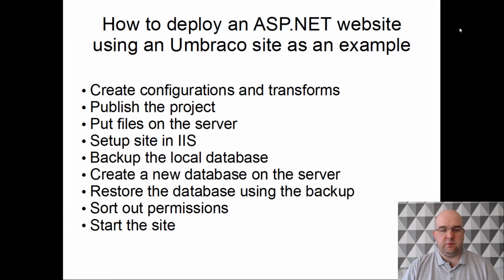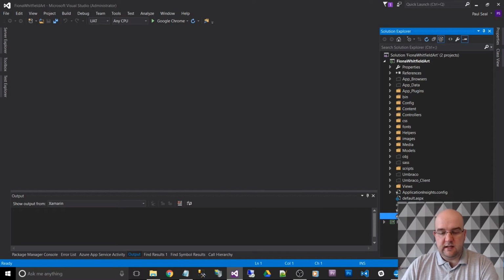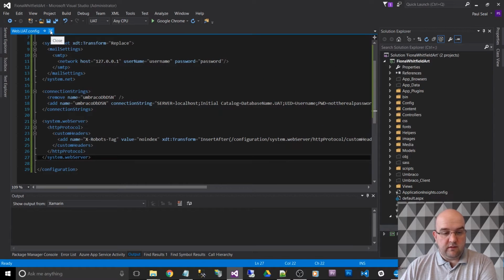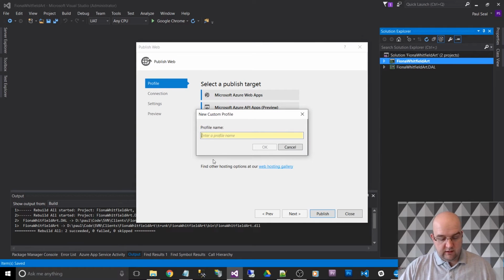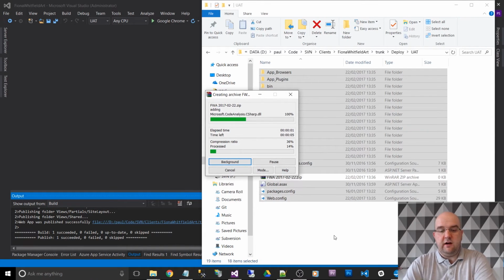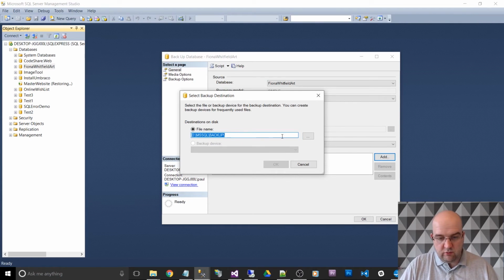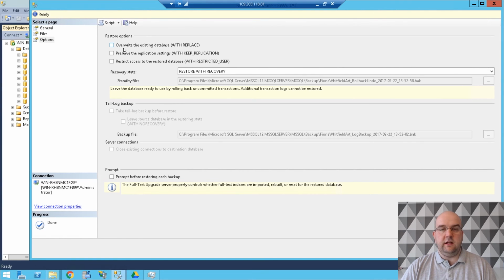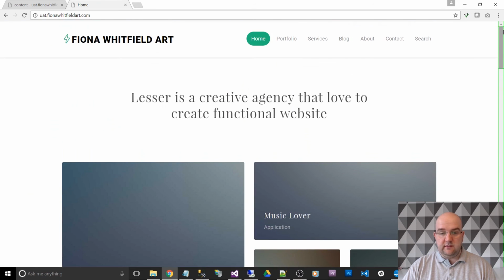How to deploy an ASP.NET website using Umbraco as an example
This video gives you step by step instructions for how to deploy an ASP.NET website. I'm using an Umbraco site as an example, but it applies to any ASP.NET website.

Create configurations and transforms

Create different configurations
Create config transforms for UAT and LIVE
Delete Debug and Release
Make sure all of the required files are included in the build
Publish the web project

Right click on the web project, and choose Publish
Select a publish target, choose Custom
Enter a profile name. You want one for each configuration. I'll start with UAT
In publish method, choose File System
In the target location, choose a relevant folder, if it doesn't exist it will create it for you.
Click next
Choose the configuration, so I will choose UAT
File publish options, tick Delete all existing files prior to publish
Click next
Look at the path where it will be published to, make sure it is correct.
Click on Publish
Look at the output, make sure it builds correctly and outputs the files to the destination location.
Now go to the folder where the files are, add them all to a zip file, with a name such as ProjectName YYYY-MM-DD.zip
Saving the file in this format means even if they are sorted alphabetically they will be in the correct date order.
Put the files onto the server

Log onto your server using Remote Desktop (RDP)
If you don't have a server, you could practice doing this on your computer.
On the server, navigate to the web root folder, normally called wwwroot, could be in C:\inetpub
Create a folder for the web project
Paste the zip file inside this folder
Right click, extract all
Delete the zip file
Sort out folder permissions

Make sure the following users have permission to modify this folder: IUSR, IIS_IUSRS
Backup the local database

Open SQL Server Management Studio
Connect
Open out the databases tree view on the left
Right click on the database for your project
Choose tasks and backup
In the destination section, choose disk
Remove any that are already in the list below and click on add
Choose a destination folder and put the name of the file in, something like ProjectName-DB-YYYY-MM-DD.bak, click on OK
Click on OK in the main window.
Create a database on the server

Go to the destination folder where the backup is saved.
Right click on it and add it to a zip file
On the server, paste the db zip file somewhere.
Connect to the server
If you don't have a database already, right click on databases and choose New Database.
Name it after your project, I like to add .UAT or .LIVE after the name.
In options make sure the SQL version is the same as the database on your local machine.
Restore the database using the backup

Right click, tasks, restore
In device, choose the backup file ending .bak
In the dropdown, choose the database from the backup.
In the destination dropdown choose the new or existing database on the server for the project
Go to the files page, choose the relevant mdf and log files
In options, make sure overwrite the existing database is ticked.
Sort out database permissions

Under security, go to users and create a new login.
Username, password etc SQL only
In User mappings tick this database, reader, writer owner.
Setup a site in IIS

Create a site in IIS
Point the site the dated folder you created
Add the website url as the binding, e.g. mine is uat.fionawhitfield.com
Start the site

Eliminate any errors
Make sure the connection string is correct